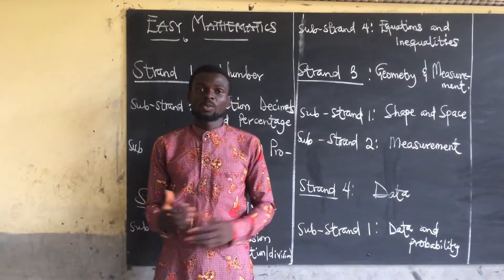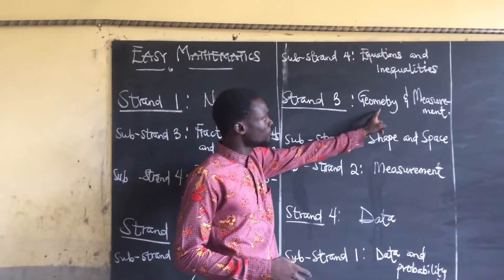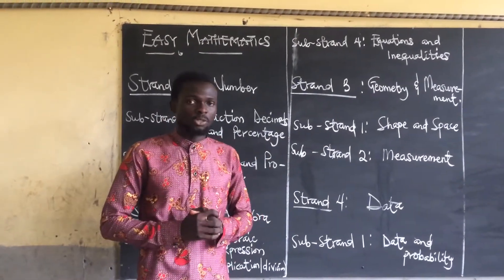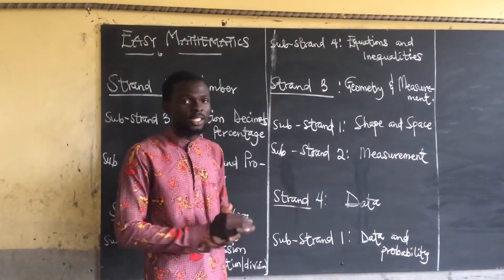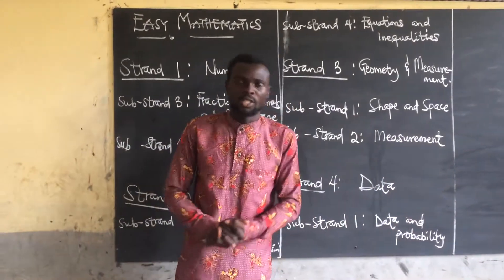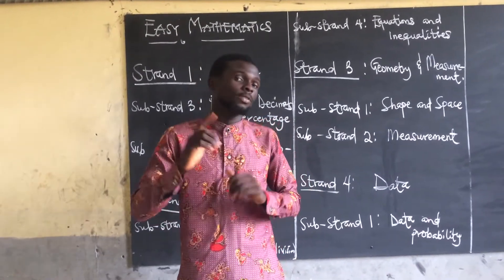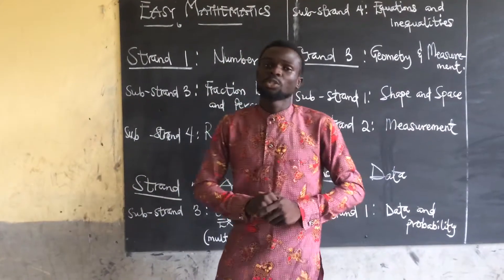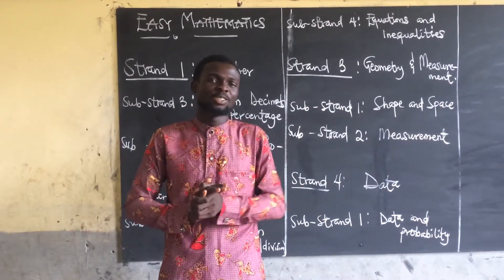Easy Mathematics (Strands and Sub-Strands for this semester).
We hope that by the end of this semester we will be able to understand all the sub strands to end basic 7’s strands and sub strands.